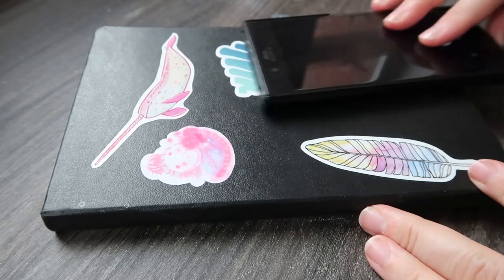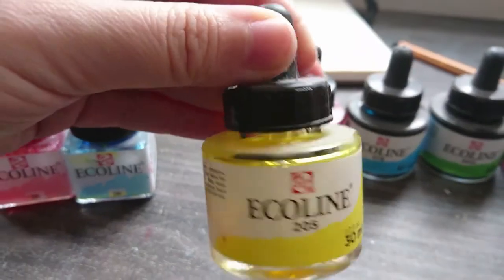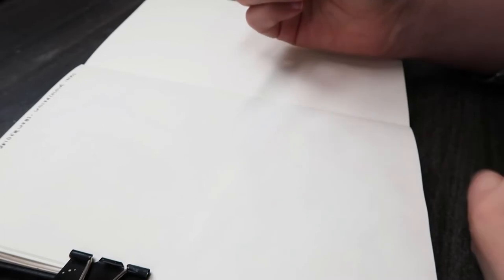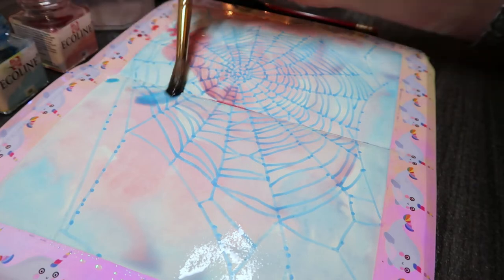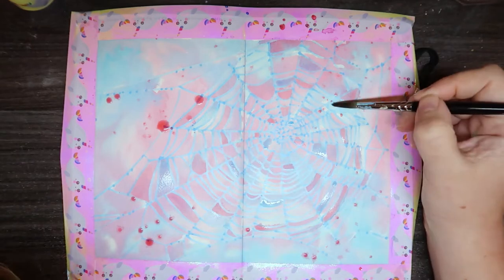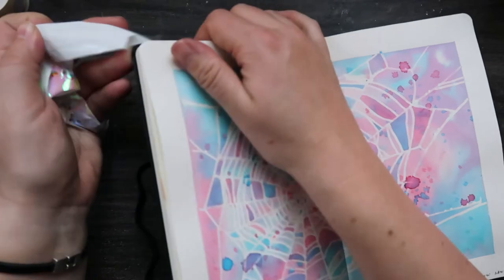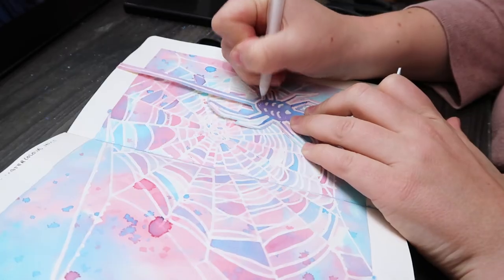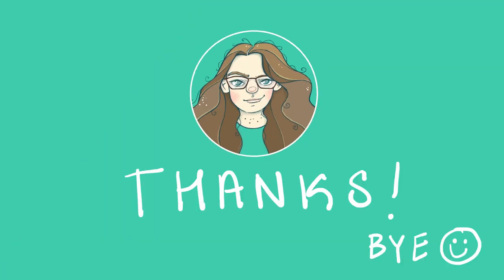Prompt Madness! | Spiderwebs and Watercolour Inks | Ep. 03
Hey everyone, today I am continuing my Prompt Madness series with some colourful spiderwebs.

Like the App?

Is has 270 prompts with 25-30 combinations of art materials - it's as easy as pressing a button to get some inspiration or a little push to draw something when you just don't know what to draw!

If you like using it, tag me on Instagram so I can see you're creations! If you have an idea for a prompt or new material - let me know and I'll add it :)

Materials:
Ecoline Watercolour inks
Molotow masking fluid pen
A medium sized paintbrush
Moleskin Art Plus Sketchbook